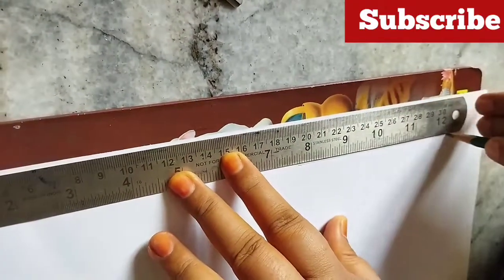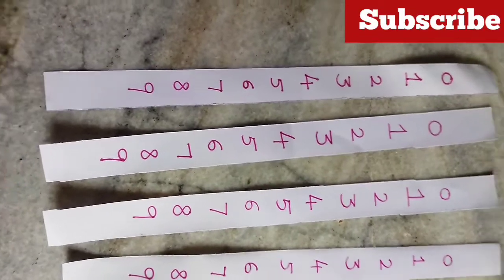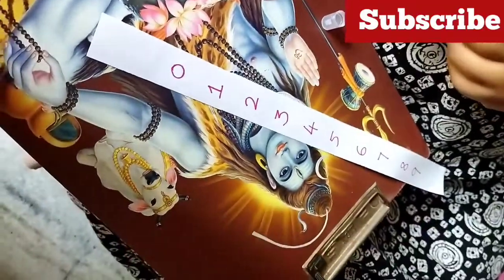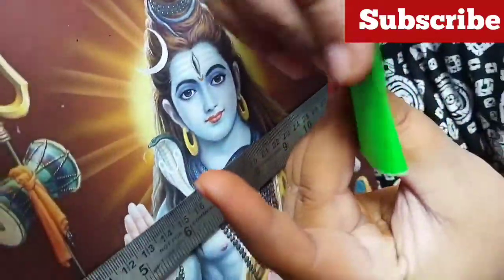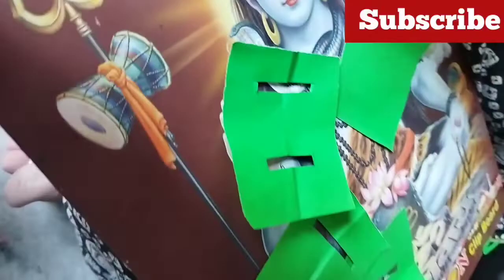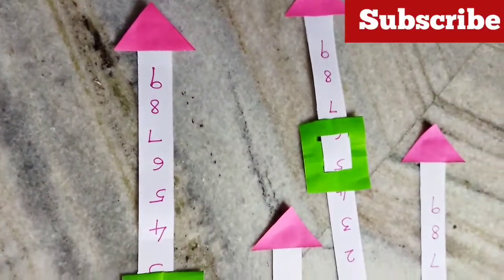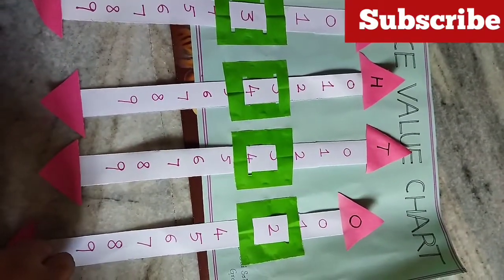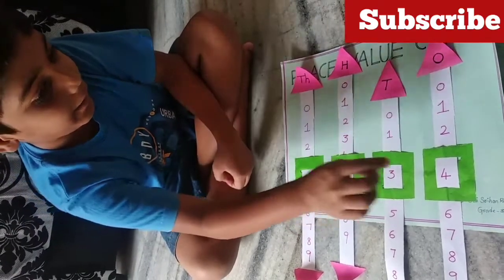MATHS TLM || PLACE VALUE WORKING MODEL